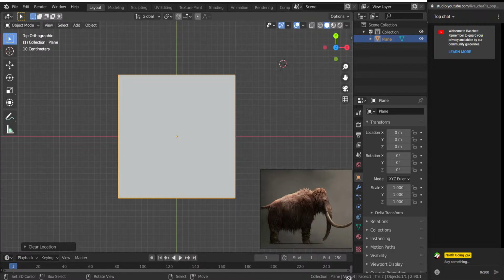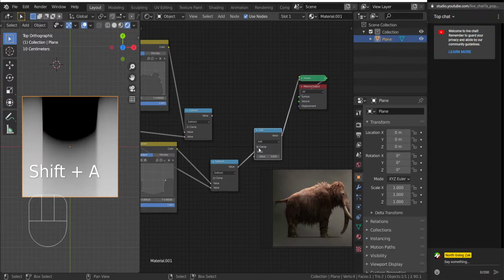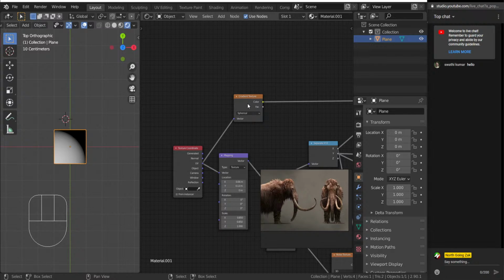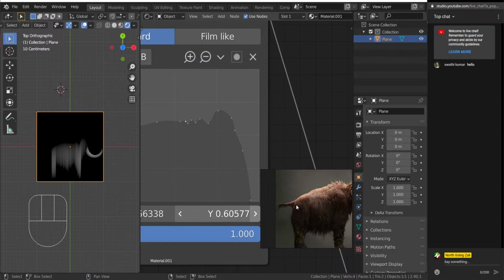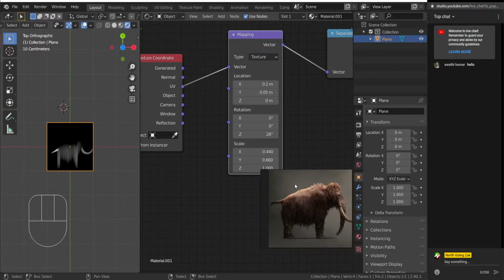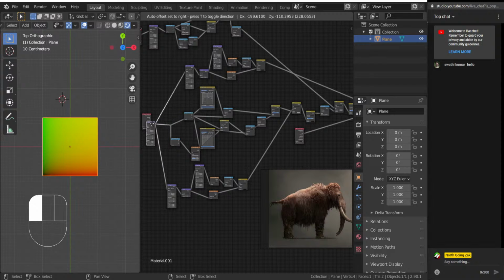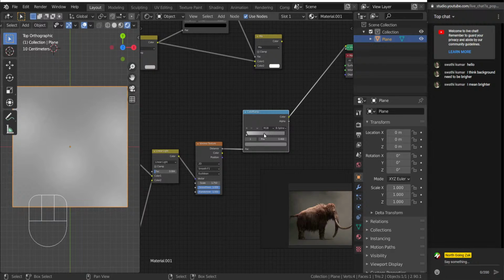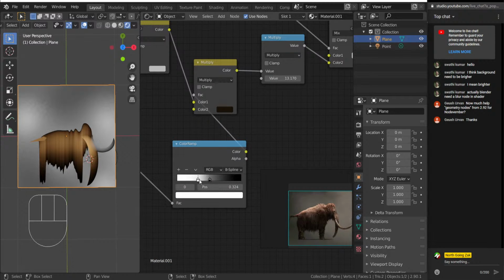Nodevember #11 Wooly Mammoth Shading Live | Blender 2.90.1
Prompt #9 live stream of Nodevember daily shader challenge from a subdivided plane while explaining things the best I can.